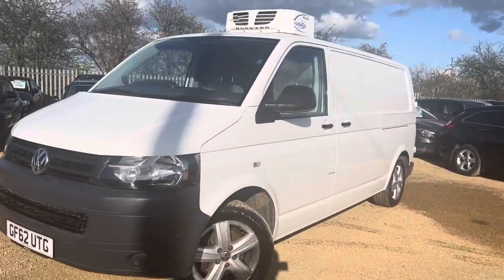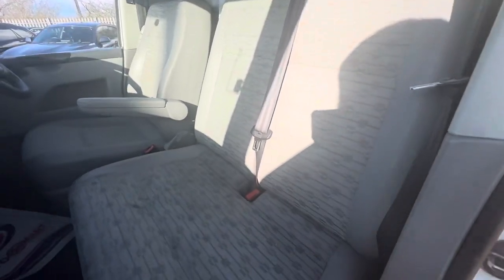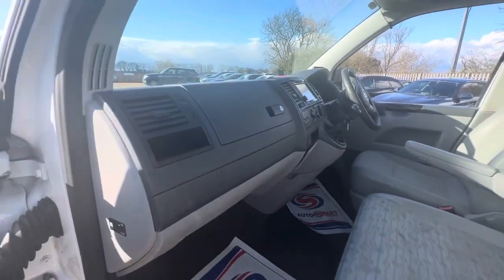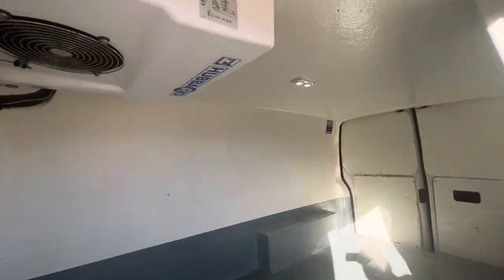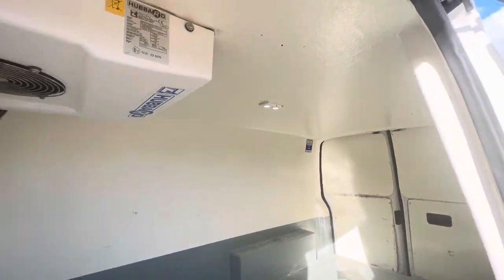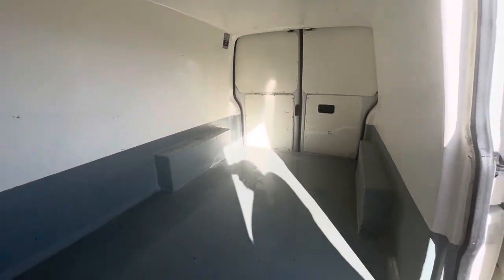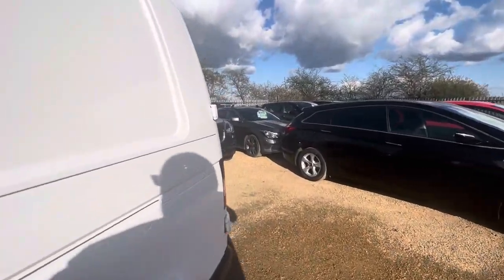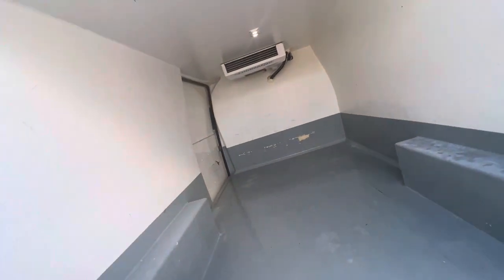2012 Volkswagen Transporter 2.0L t30 TDI